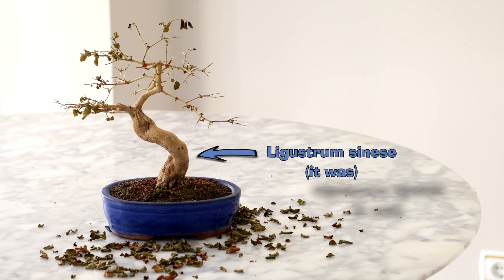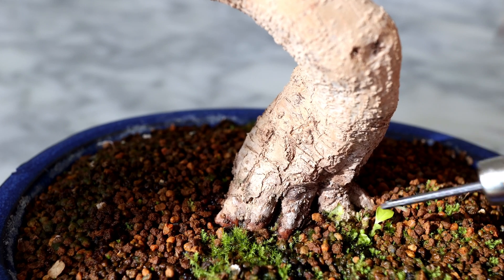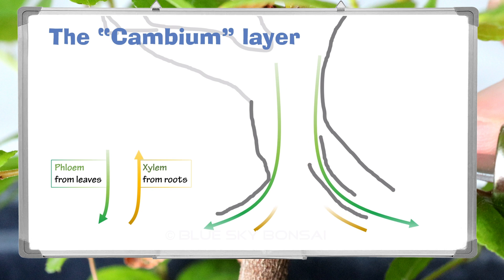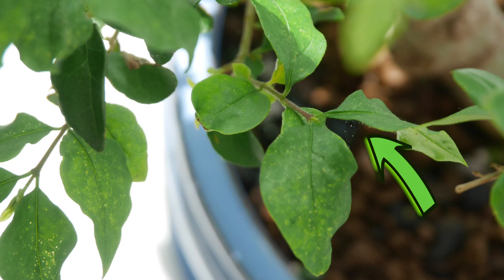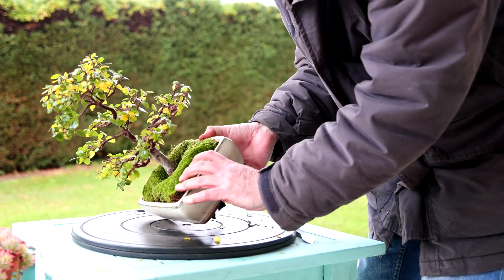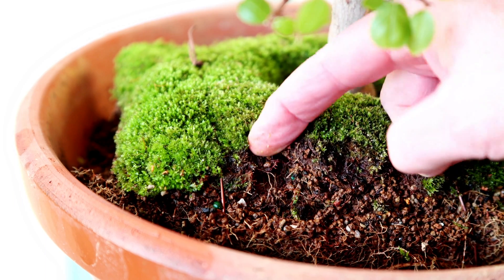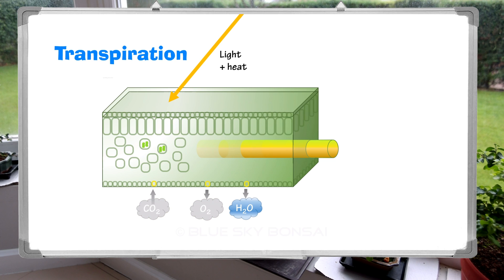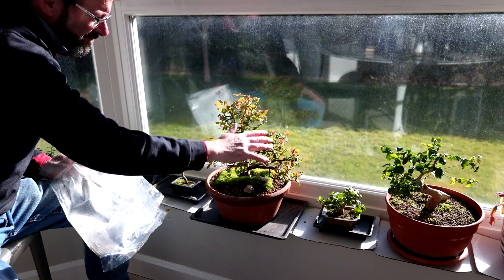3 Pro Tips to Revive your Bonsai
THE MAGIC METHOD: 3 TIPS TO REVIVE YOUR BONSAI - This video contains 2 Whiteboard sessions - for tree biology and horticulture.
I show you how to revive a near-dead bonsai tree, suffering from various different possible problems.
With the tips in this video, you can bring your bonsai back to the vigorous beautiful tree that it should be, of course with some time and patience.
The star tree is a Sagaretia Theezans (Chinese bird plum tree)
Trees also featured -
Dwarf Pomegranate (Punica granatum L. var. nana)
Chinese Privet (Ligustrum sinese)
Trident maple Miyasama (Acer buergerianum var. miyasama)

Enormous thanks to my favourite musicians for their fantastic work in this video:

00:00 Intro
00:30 Don't Panic
01:13 Still alive
01:44 Whiteboard - cambium
02:42 Tip 1
03:47 Tip 2
04:46 Tip 3
05:15 Whiteboard - transpiration
06:03 Conclusion